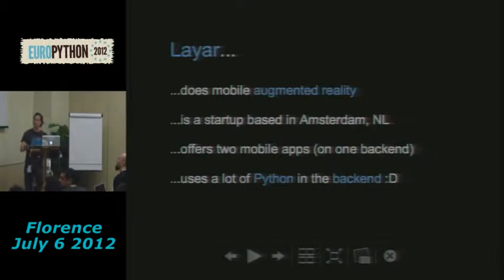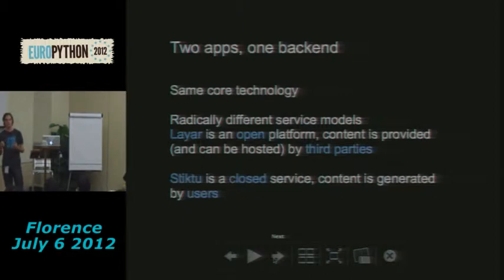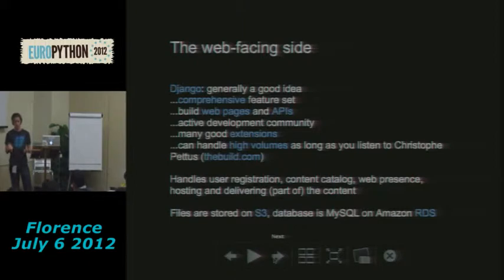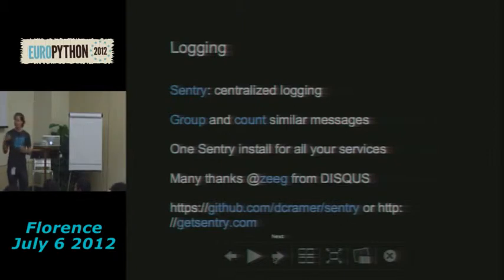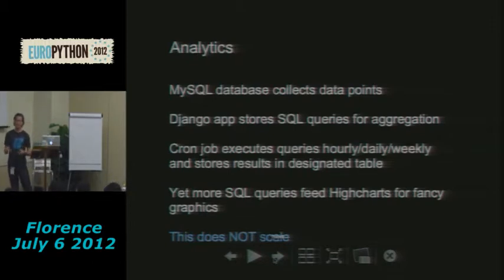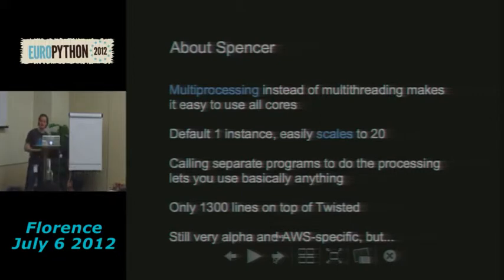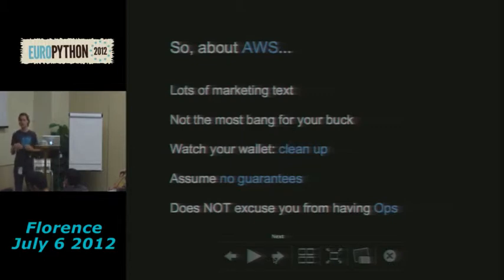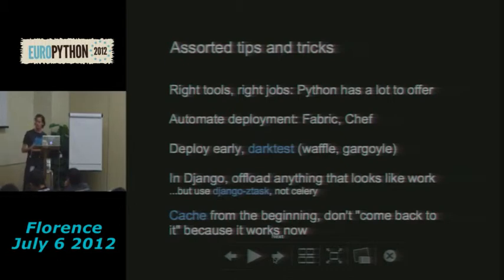Building complex scalable systems on Python and AWS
[EuroPython 2012] Jens De Smit - 6 JULY 2012 "Track Lasagne"